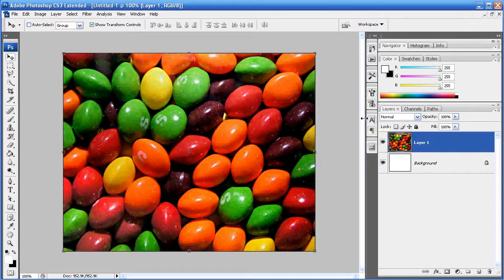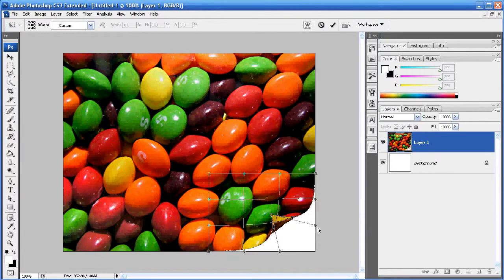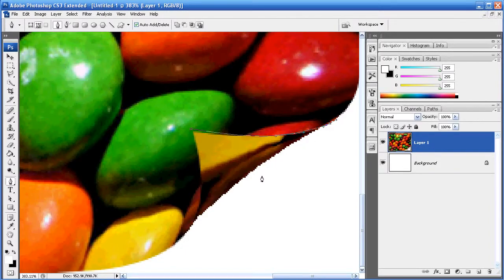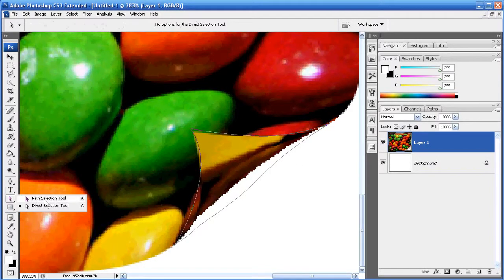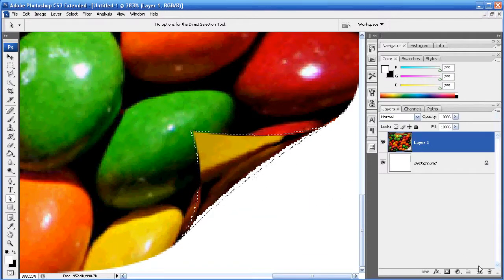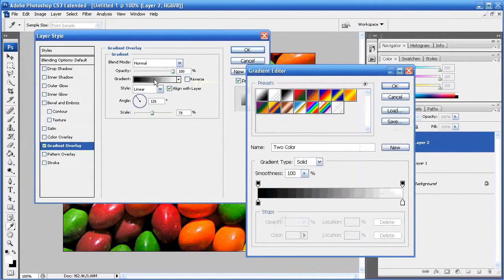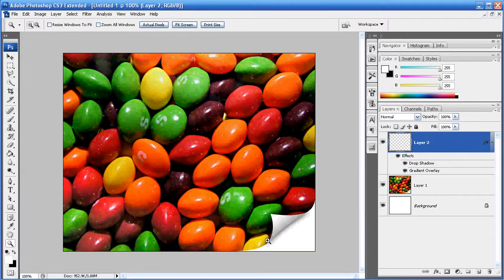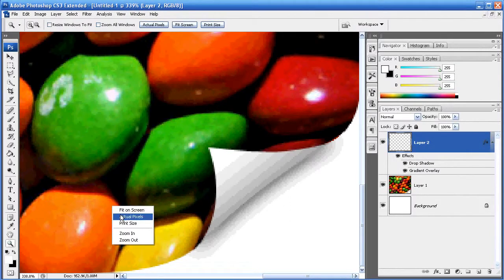Page Curl In Photoshop With Practical Tutorial